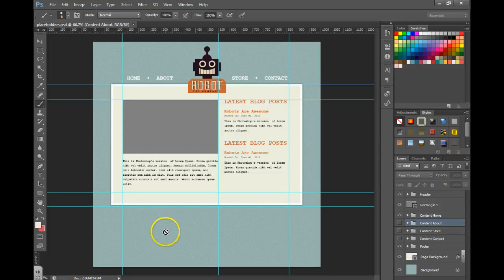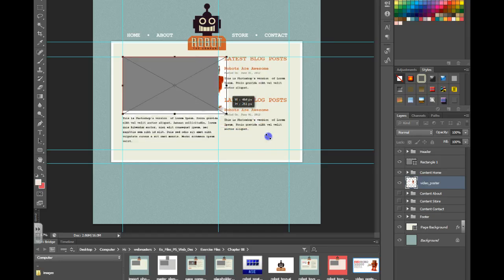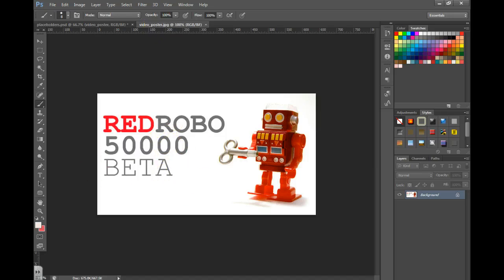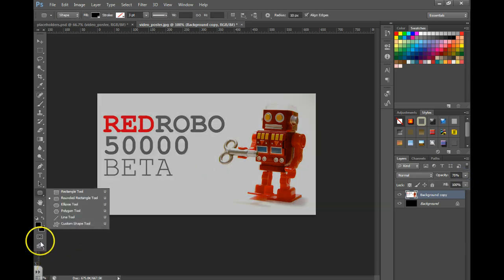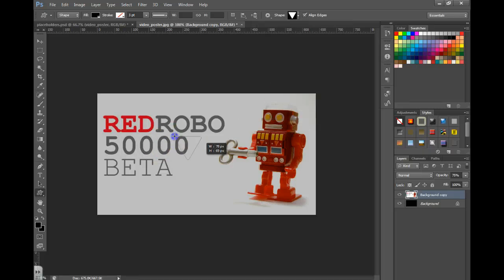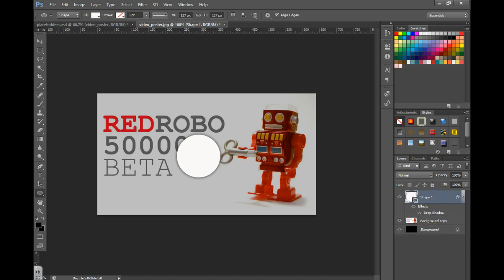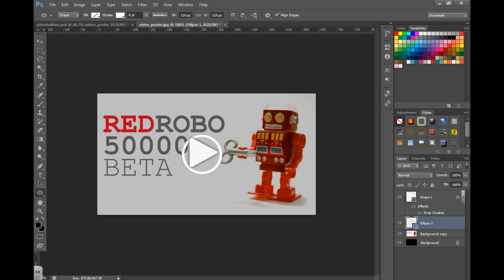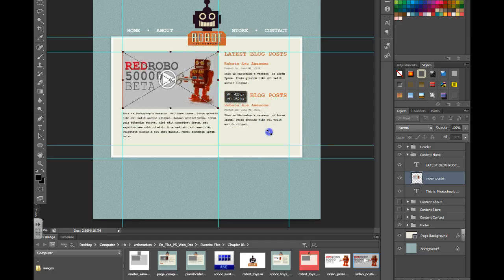Media Placeholders in a psd mockup